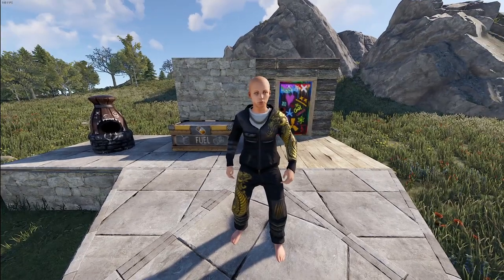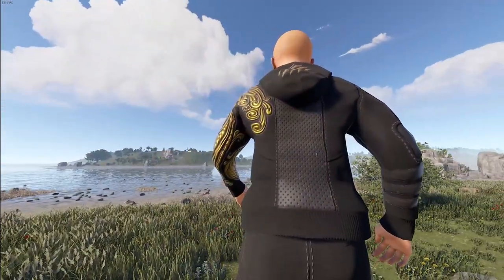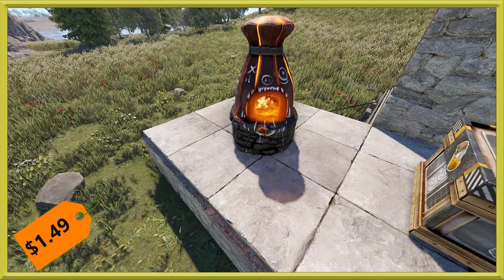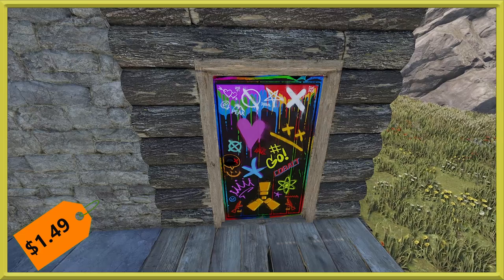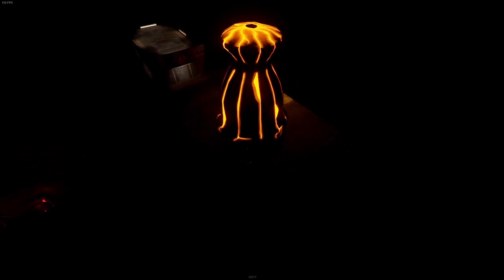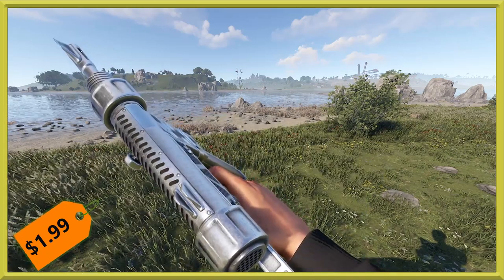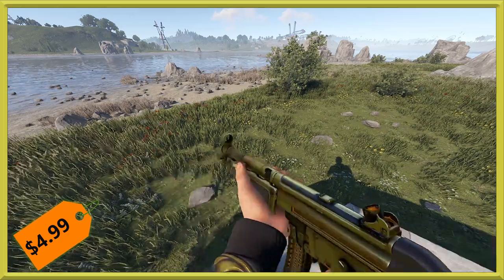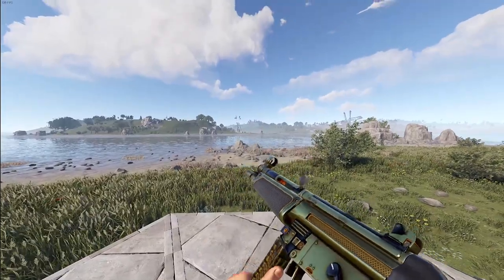Rust Skins | Lightweight SMG, Black Gold Mp5, Cucumber Eoka, Dragon Rage Set #265(Rust Skin Preview)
0:00 - Intro
0:10 - Dragon Rage Hoodie and Pants
0:52 - Bomb Furnace
1:26 - Scientific Fuel Storage
1:43 - Spraycan Wood Door
1:59 - Deployables at Night
2:31 - Cucumber Eoka
2:51 - Lightweight SMG
3:22 - Black Gold Mp5
4:10 - Goodbye
4:33 - Outro